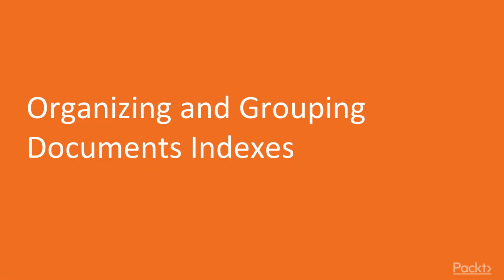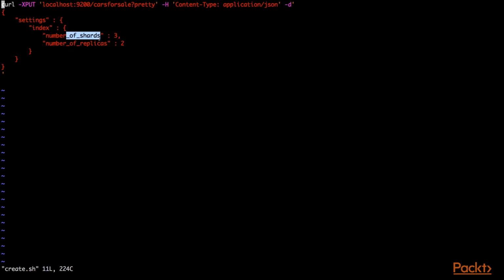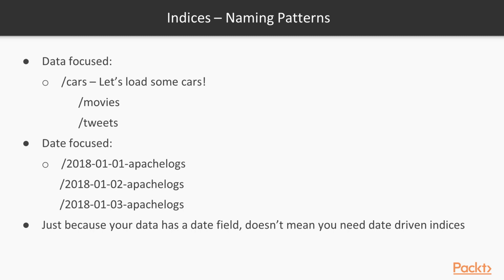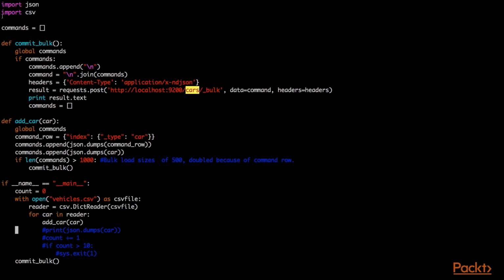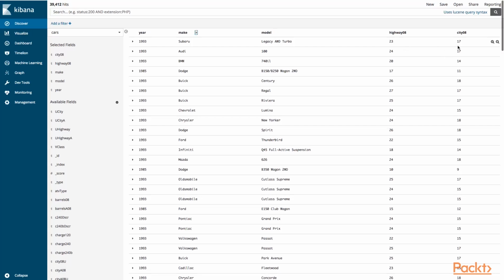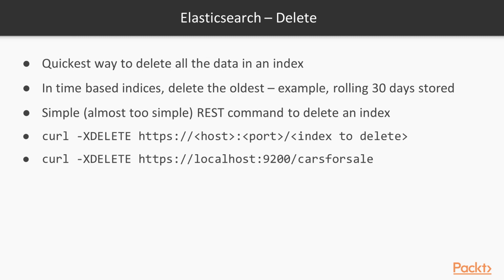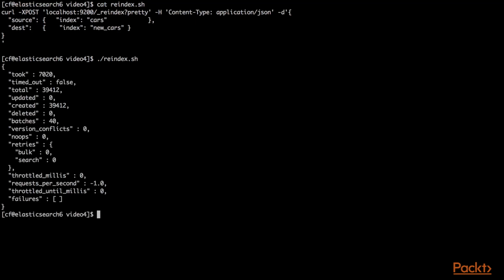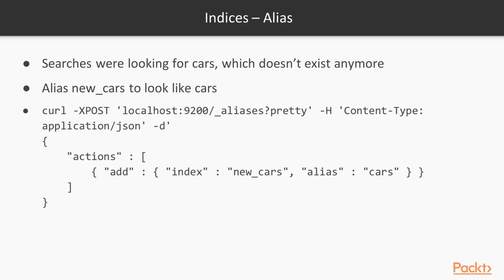10 Organizing and Grouping Documents Indexes